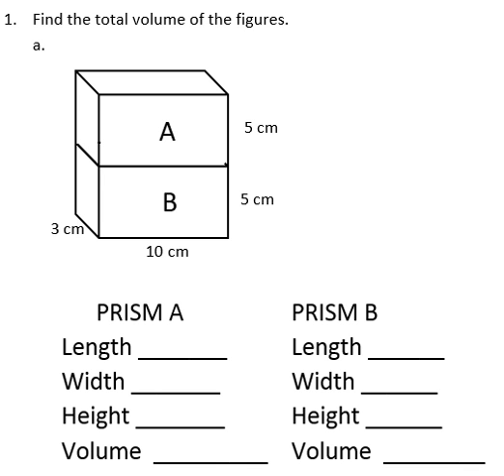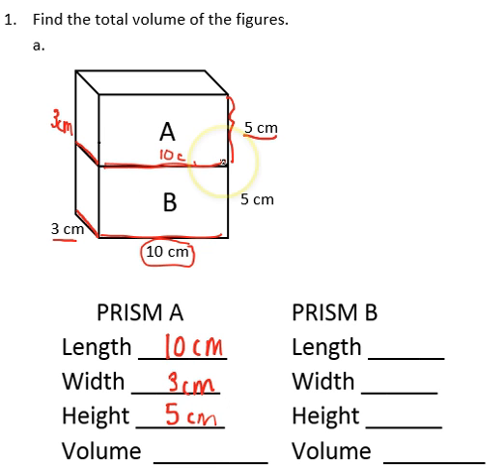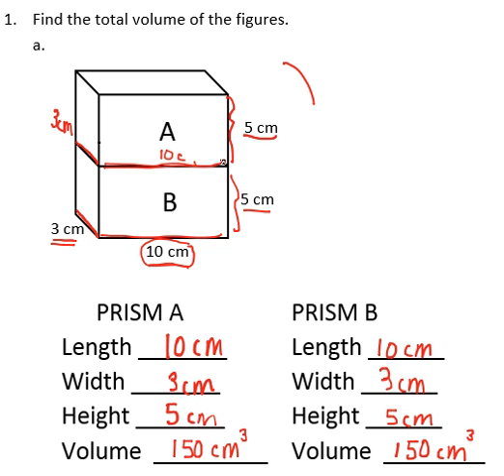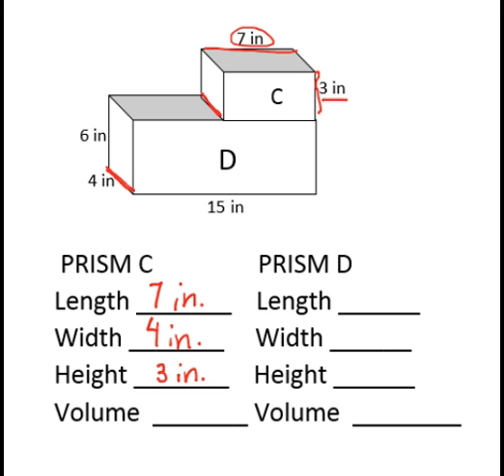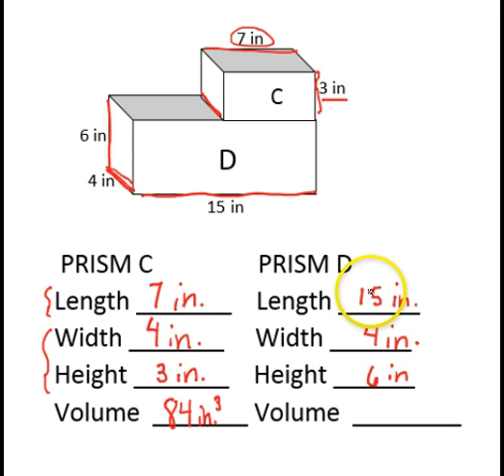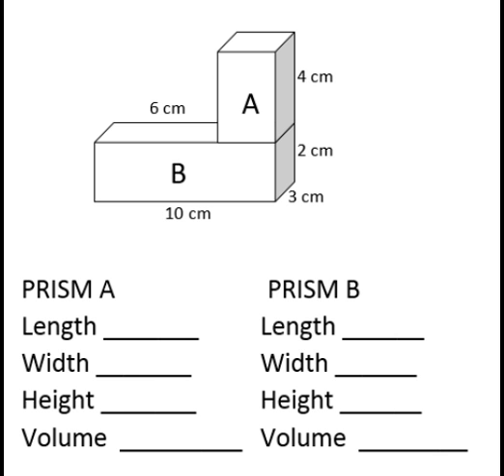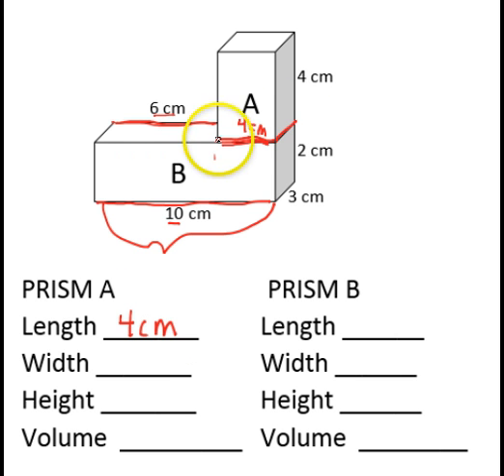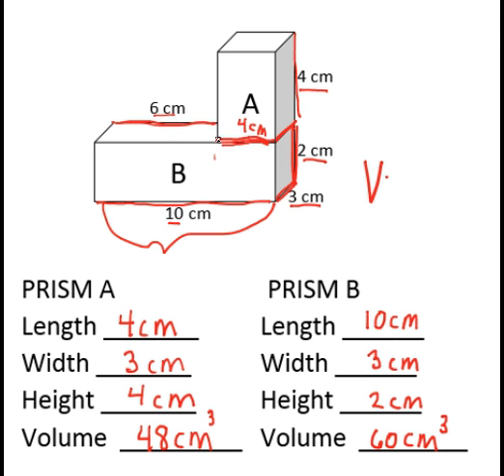G5 M5 L6 Tutorial